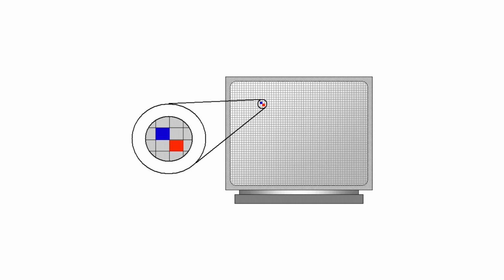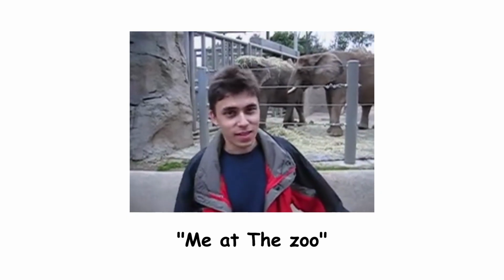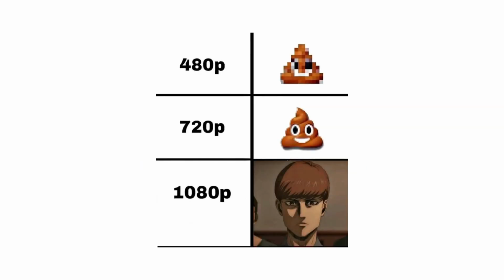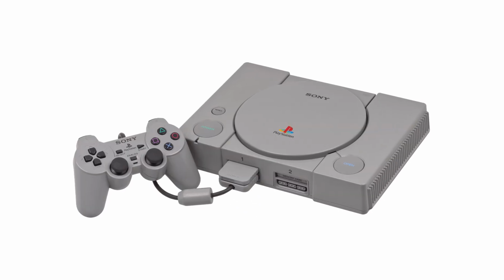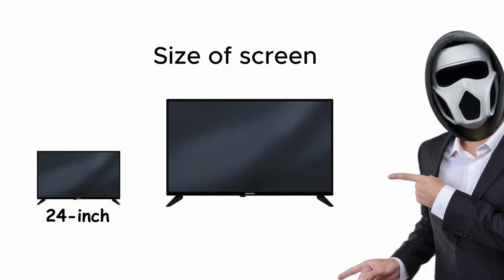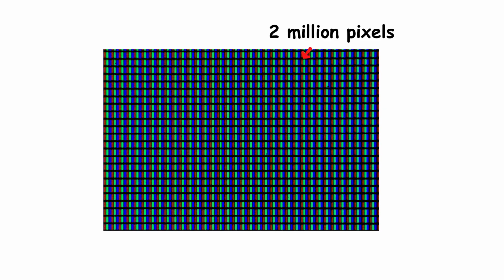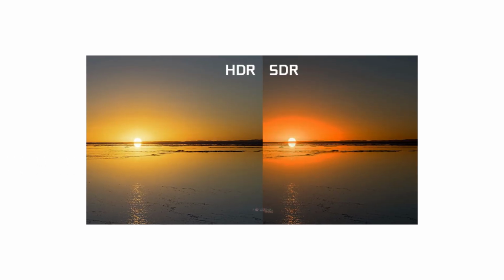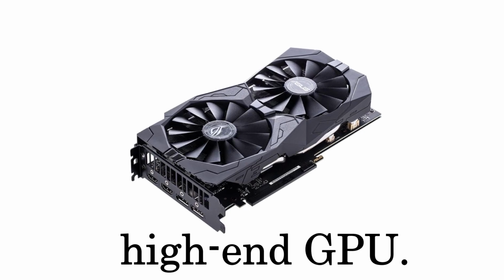Every screen Resolution explained in 5 Minutes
EVERY SCREEN RESOLUTION EXPLAINED

480P;720P,1080P,4K ??? All explained here!!!